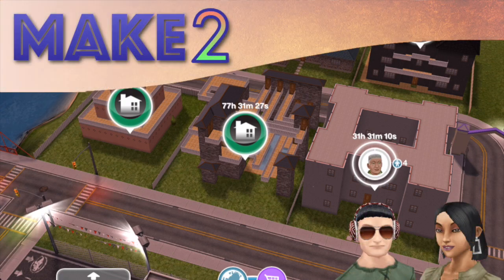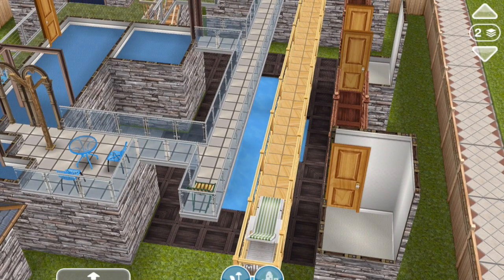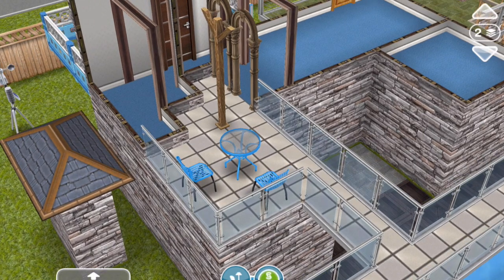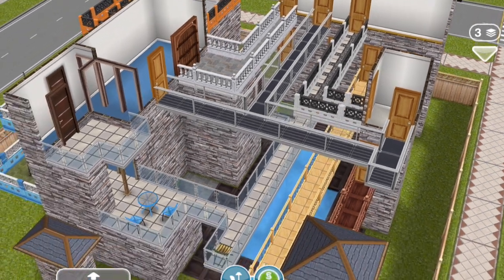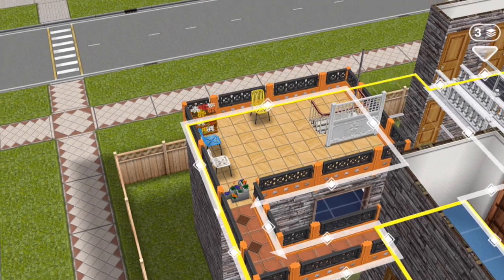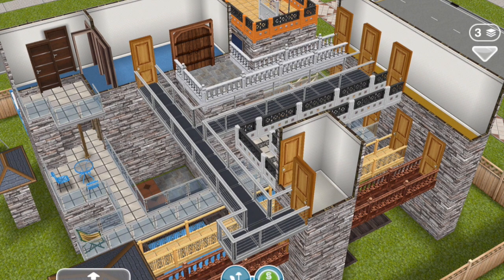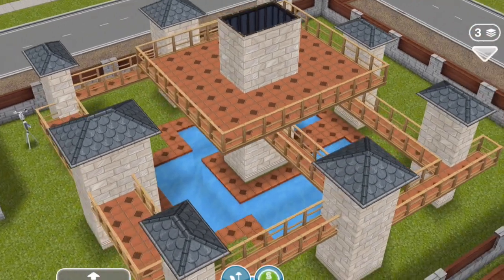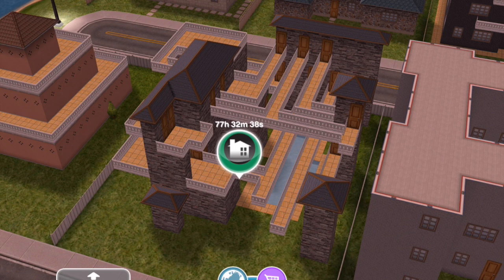Sims FreePlay - Balcony Madness! (Tutorial & Walkthrough)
The Sims FreePlay DIY Homes Update unlocked tons of new changes for house designing and building in the game. In this video, we walk through some of the first changes we discovered after the Balcony Quest, and show all the new and different ways this update changed how we can design Sims FreePlay houses and other buildings. We push the limits to show you lots of interesting balcony designs which you'll hopefully find inspiring for your own Sims FreePlay towns.

Special shout out to SIM SCOTT GUILLIAMS, an awesome simmer who does a ton of amazing activities: